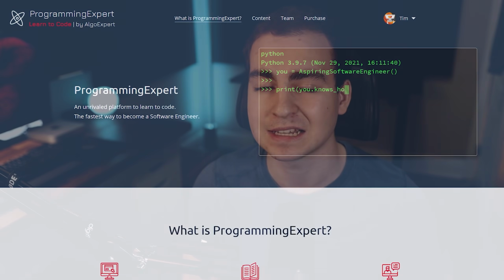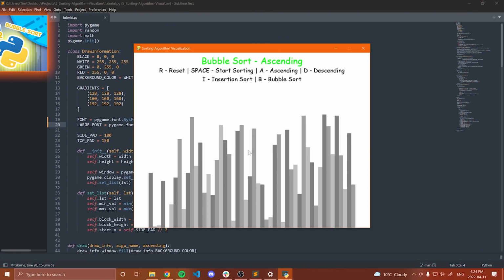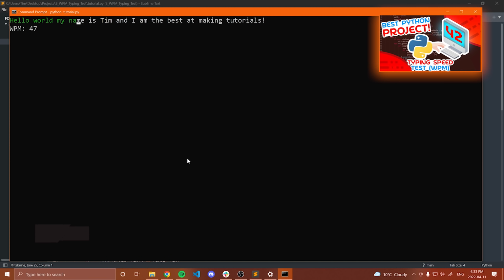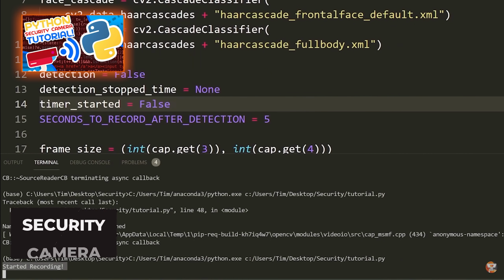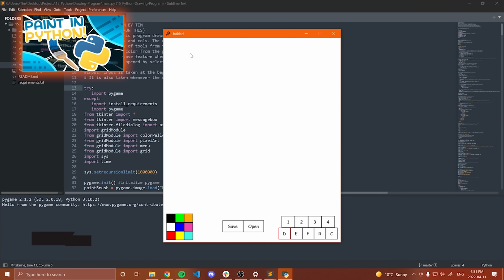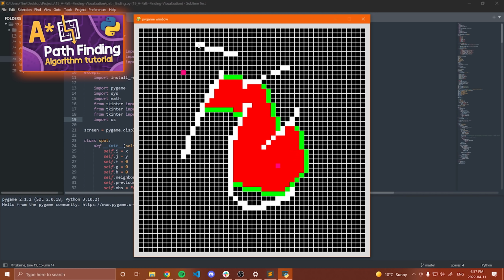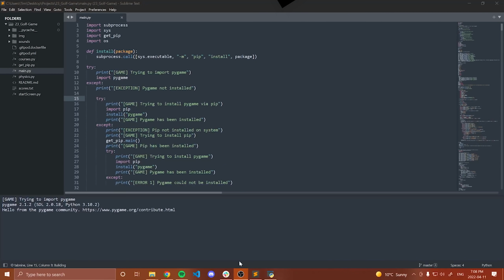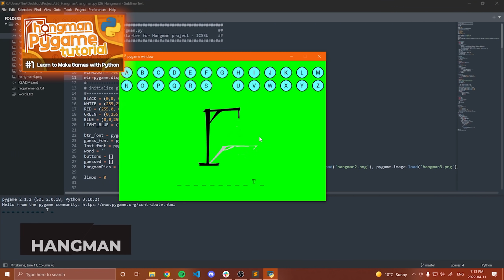Every Python Project I've Ever Made...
In this video, I am going to be sharing with you every Python Project I've ever made! That is a little bit of an exaggeration because I've literally made hundreds of python projects, anywhere from machine learning, games, simulation, automation projects, all kinds of stuff! So I am really going to show you every COOL Python Project that I've ever made. I hope you enjoy and find inspiration from this video!

⭐️ Timestamps ⭐️
00:00 | Introduction
00:59 | Intel OneAPI
01:35 | Project Resources
02:03 | Every Python Project
08:16 | Conclusion

⭐️ Tags ⭐️
-Tech With Tim
- Every Python Project
- Cool Python Project
- Python Project Ideas
- Best Python Projects